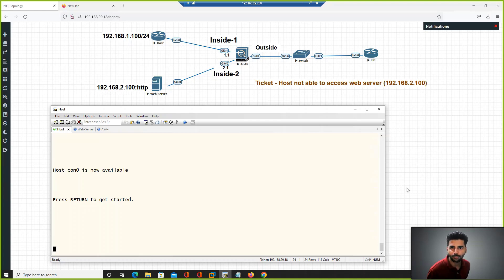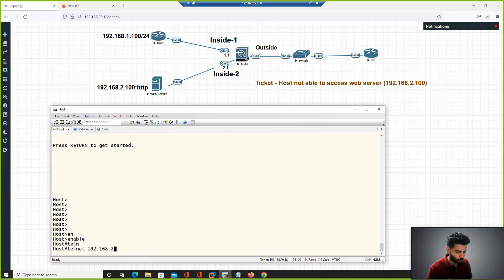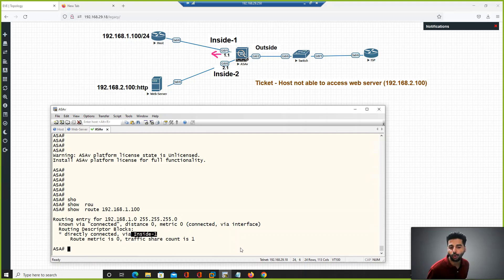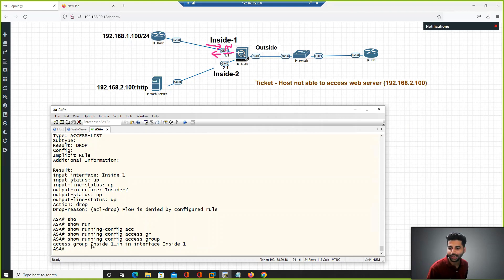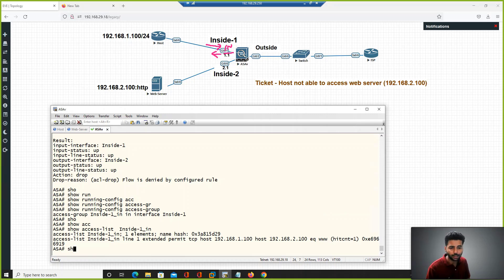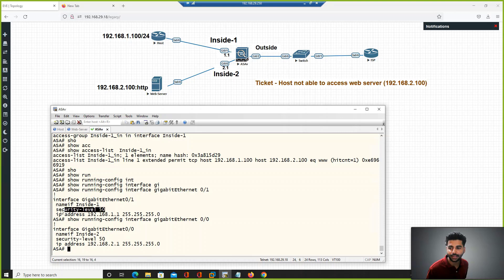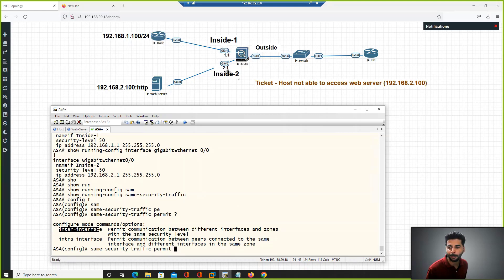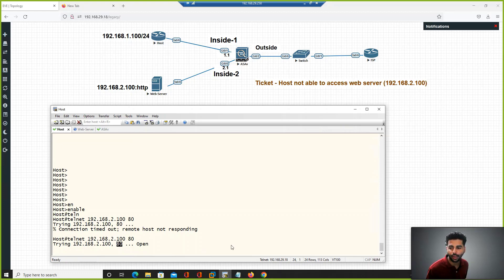ASA Firewall Troubleshooting | Become ASA firewall expert | Hindi